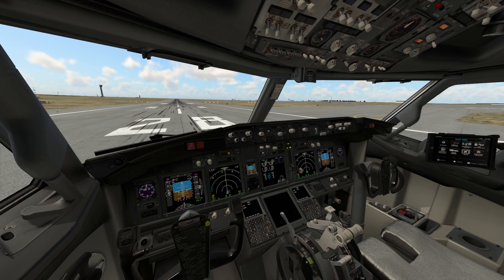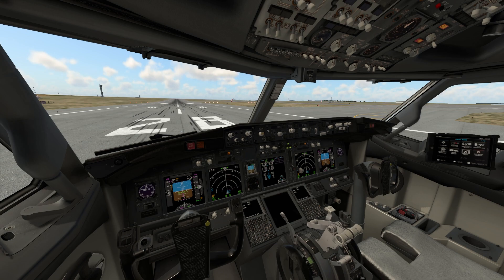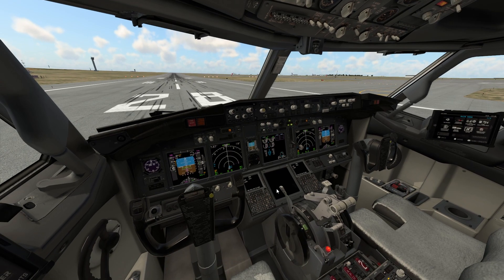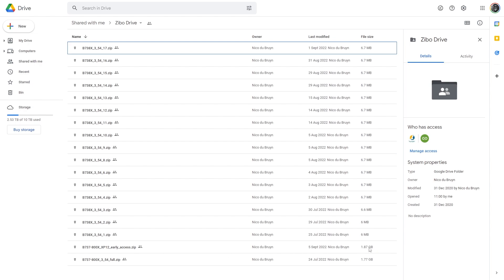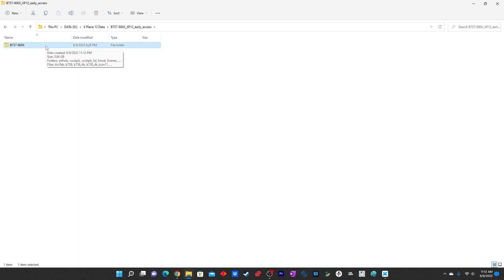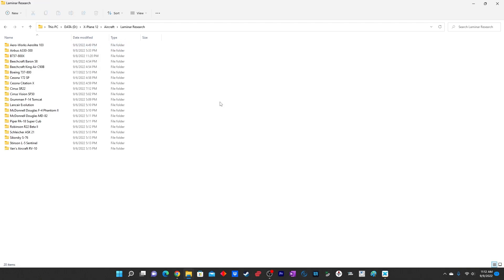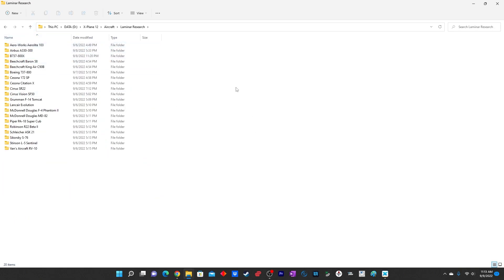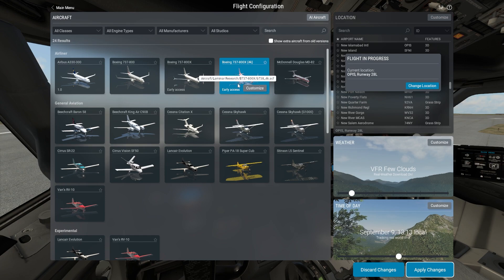Download and Install Zibo Mod Boeing 737-800 for X-Plane 12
In this video I will show you how to download and install the Zibo Mod Boeing 737-800 for X-Plane 12

You can follow the link to download the Zibo Mod Boeing 737-800